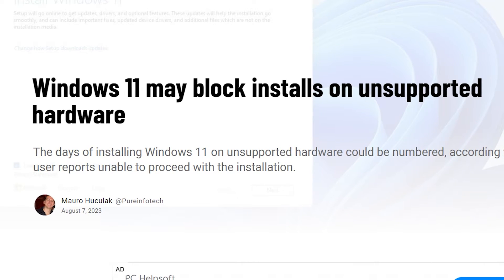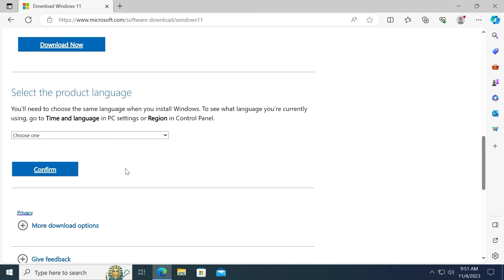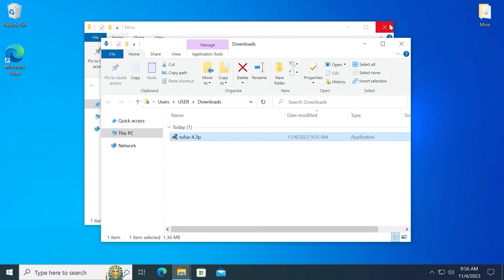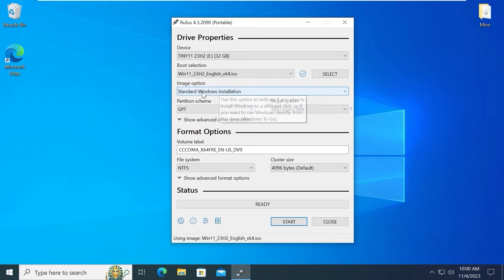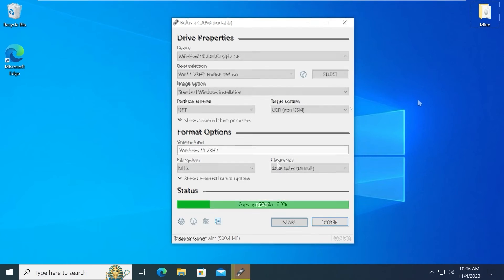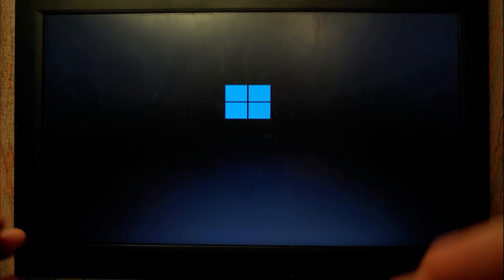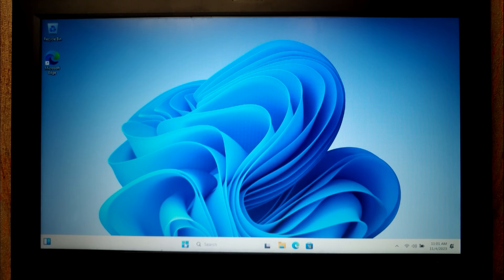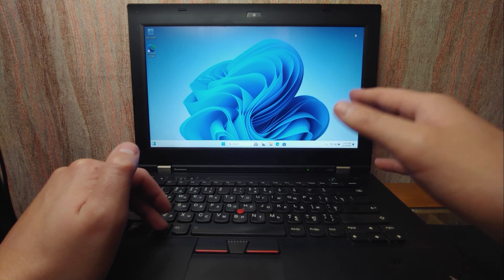Bootable USB for Unsupported PC - Windows 11 23H2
Today I will install Windows 11 23H2 on an unsupported laptop. Rumors say that Microsoft may block such an opportunity, so I decided to check it out.

00:00 NO Windows 11 for UNSUPPORTED PC?
00:49 How to download Windows 11 23H2 ISO
01:59 How to download Rufus
02:57 Insert the flash drive!
05:11 Check IMPORTANT OPTIONS!
06:15 Installing Windows 11 23H2 on Unsupported Laptop
08:51 Microsoft blocked Windows 11?
09:52 My advice